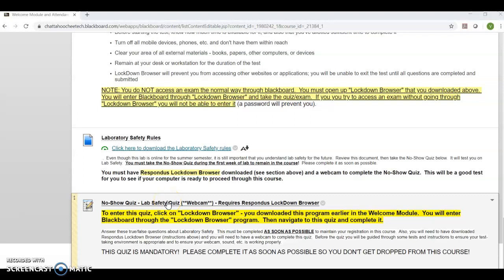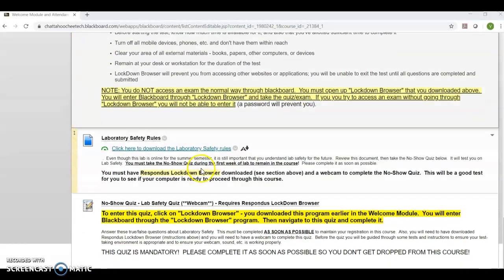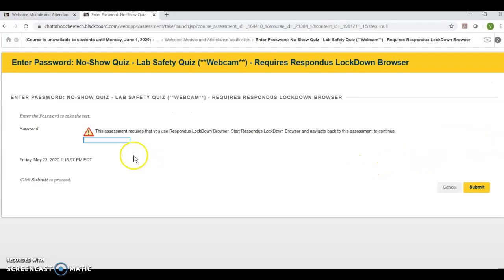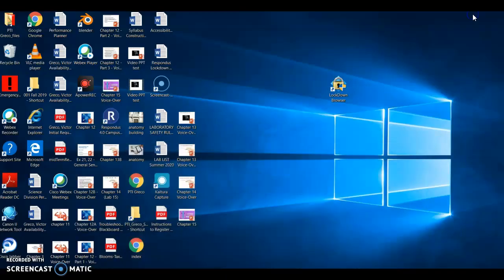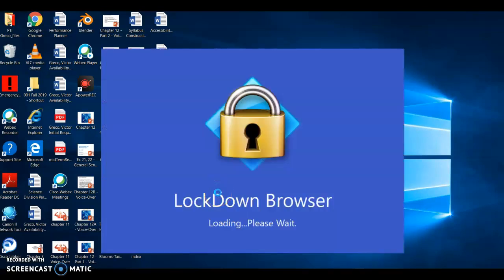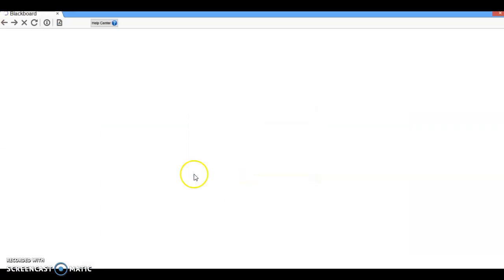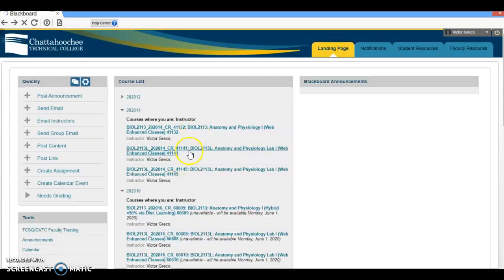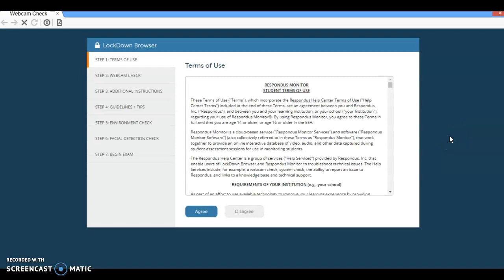How to take an Exam using Respondus Lockdown Browser